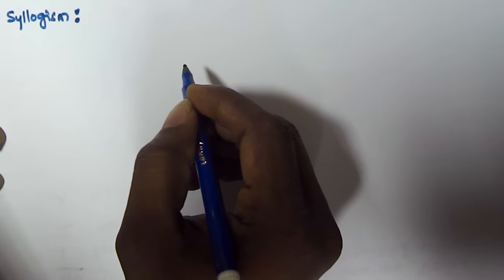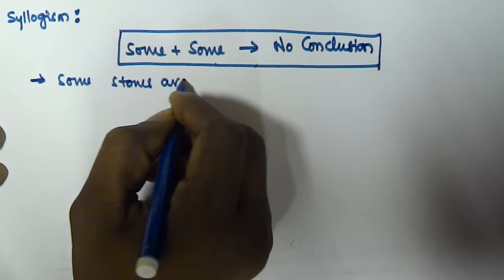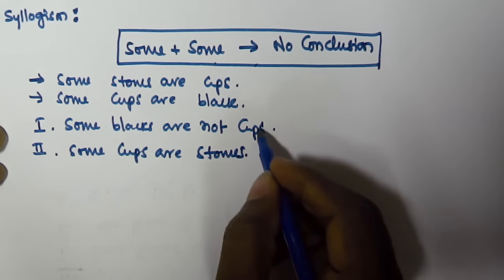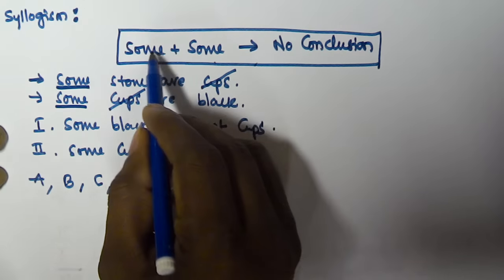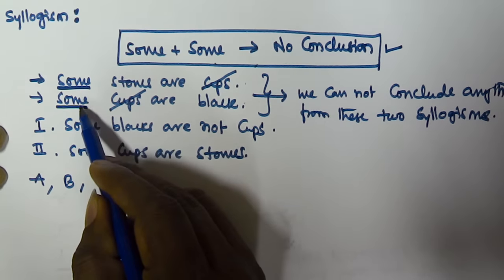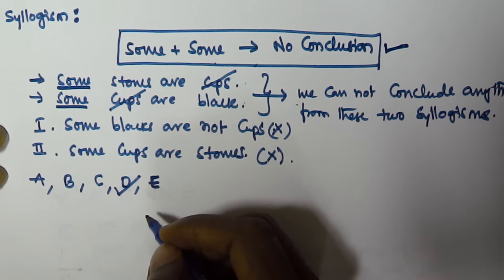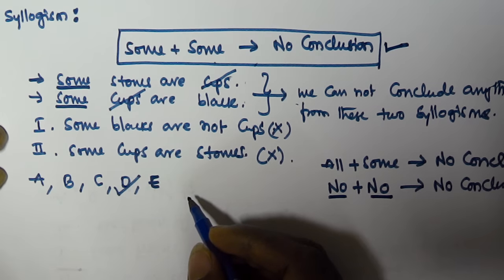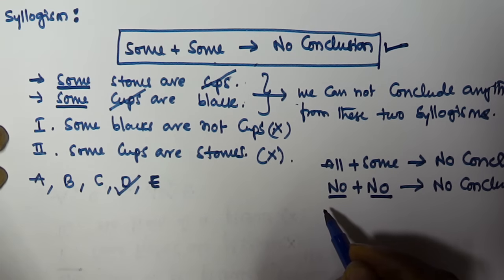Syllogism Tricks For Bank PO Clerk SSC CGL | Part 11